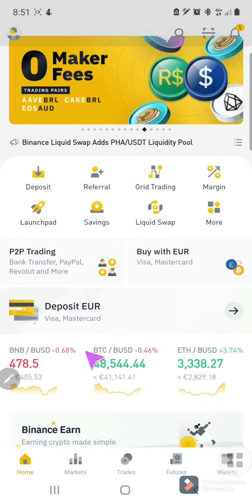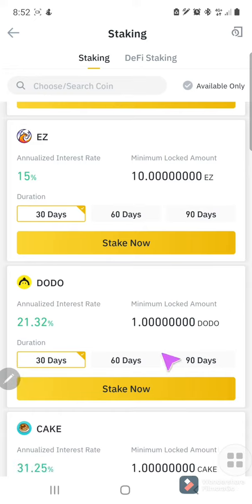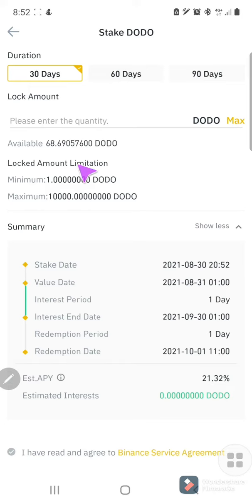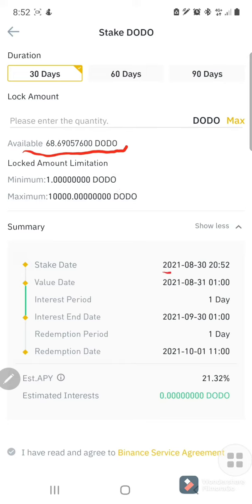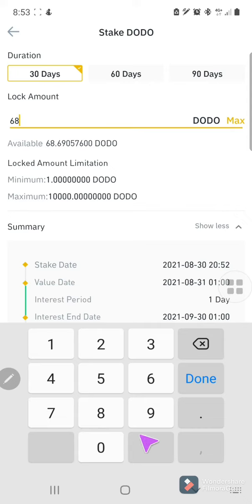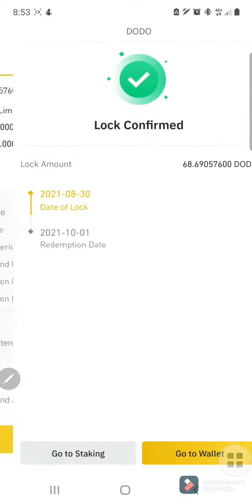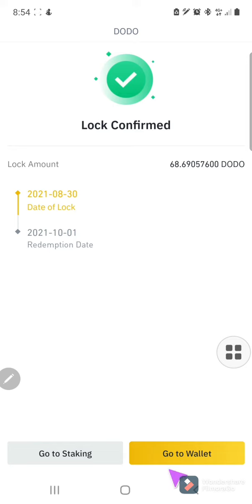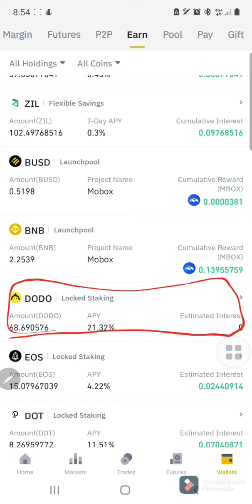DODO at 21.32% APY Binance 30 days Locked in Staking